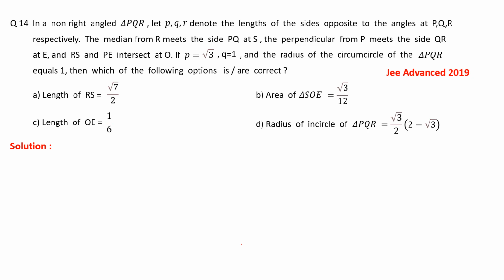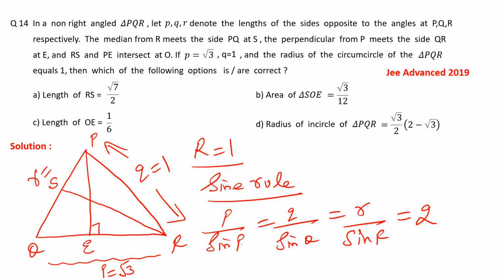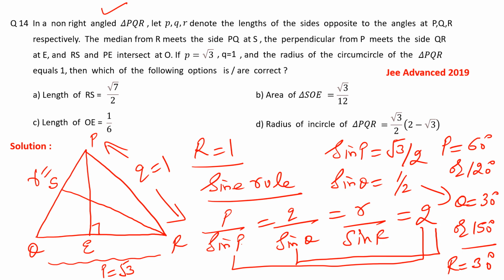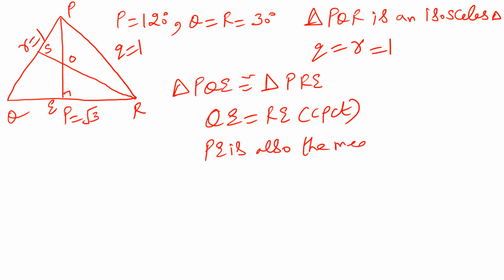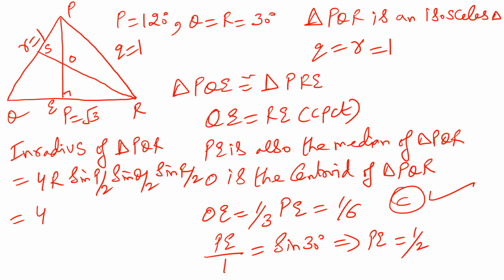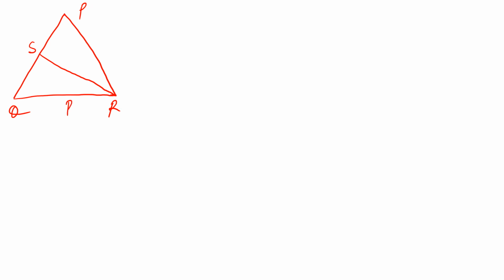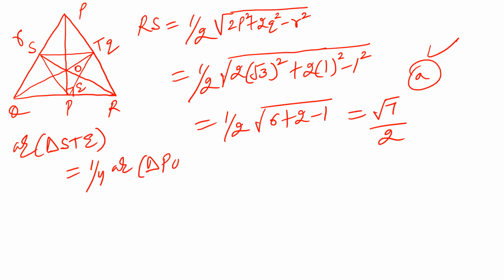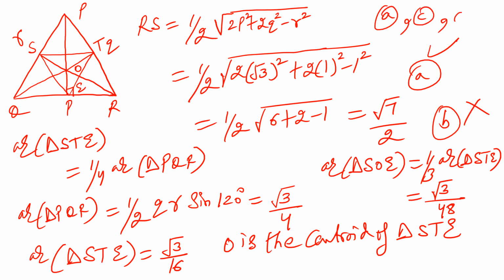JEE ( Main & Advanced ) Previous Year Question Series Q 14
In this video , i have discussed a multiple correct question on solutions of triangles asked in one of the past exams of JEE Advanced. Students preparing for this exam must watch it.